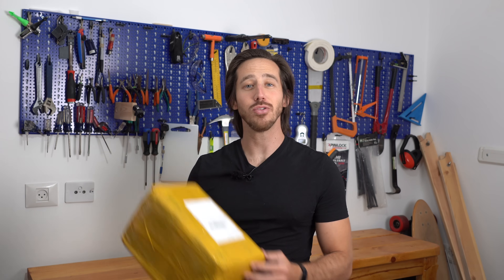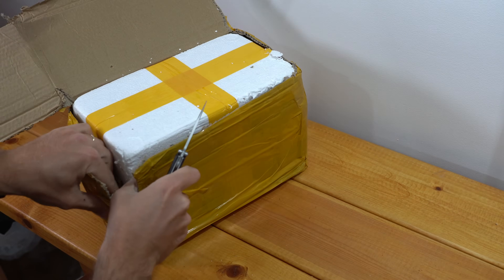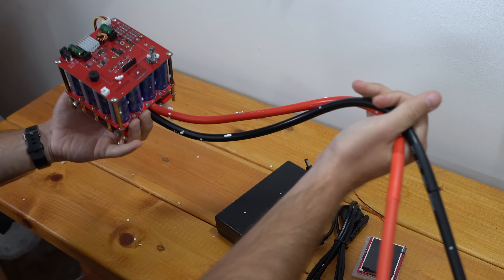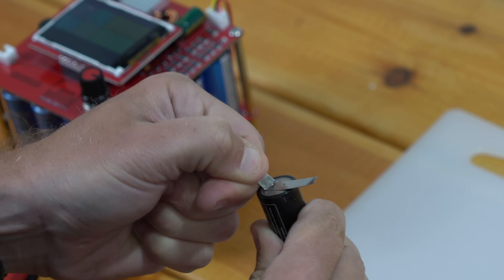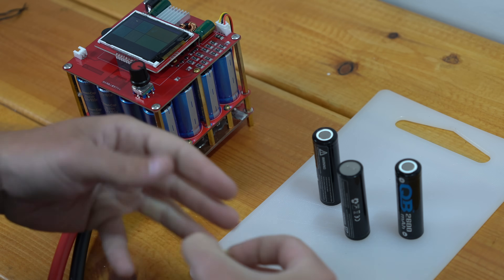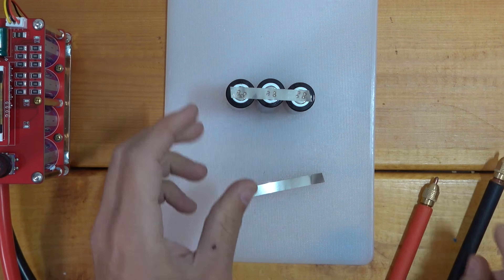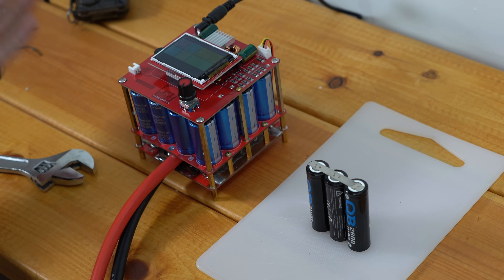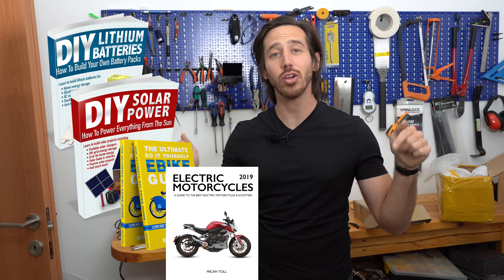Unboxing & testing new CAPACITOR spot welder (and cell fire risk)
This spotwelder

Here are some of the products I use:
250W complete e-bike kit
500W complete e-bike kit
1,000W complete e-bike kit

36V 15Ah Hailong (shark) battery
48V 15 Ah triangle battery
52V 20 Ah triangle battery

100W Flexible solar panel
100W Folding solar panel